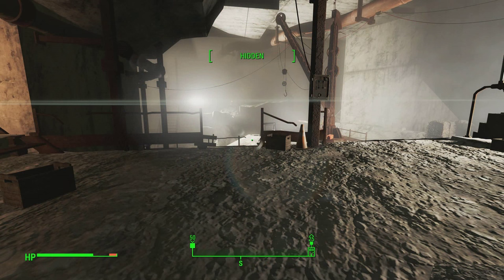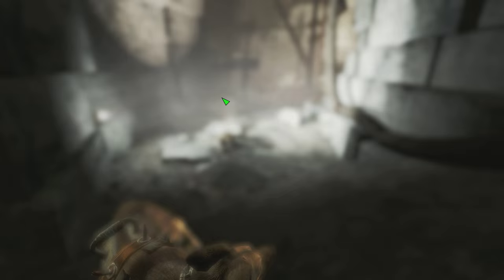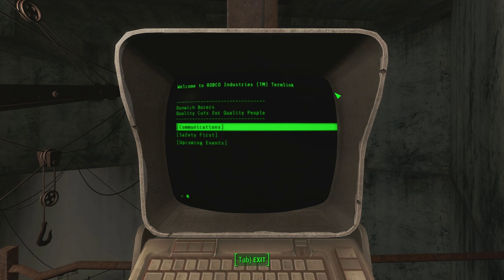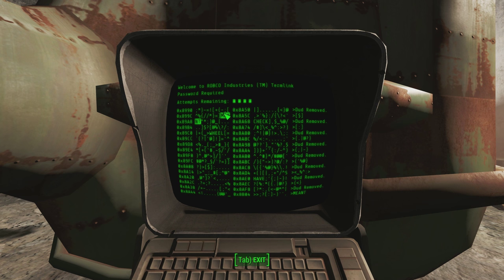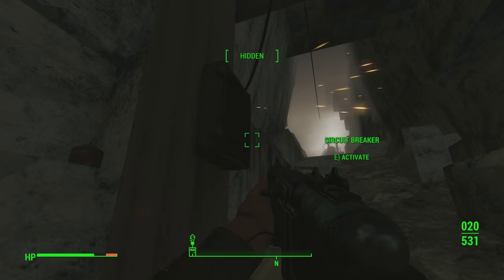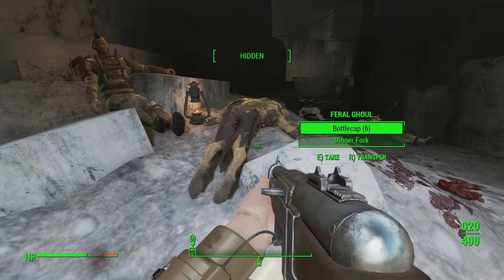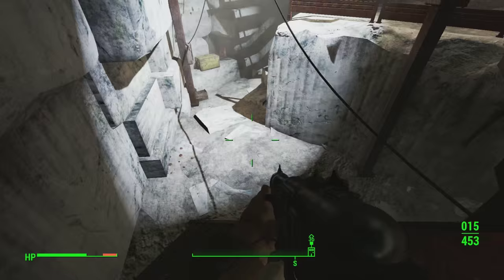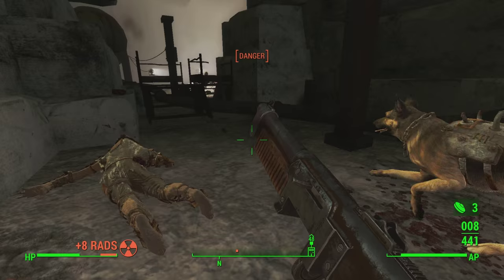Let's Play Fallout 4 (part 79 - What Is Going On Here? [blind])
Something very strange is going on in this place...